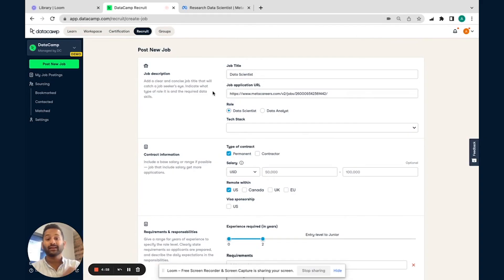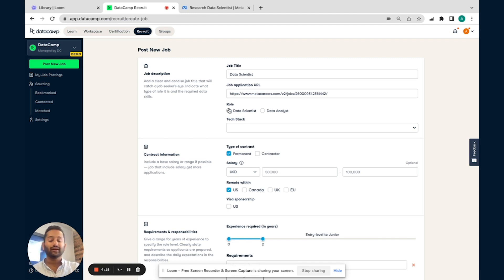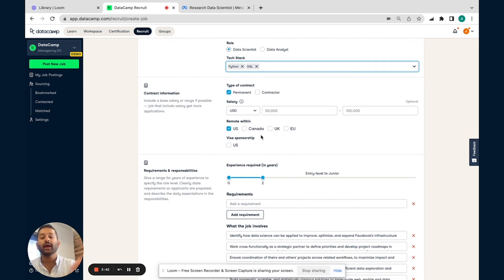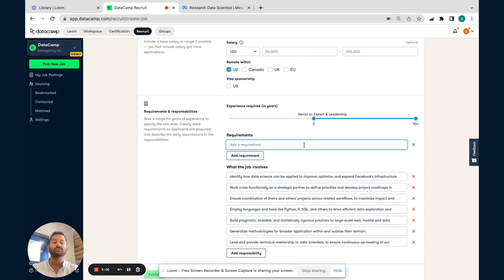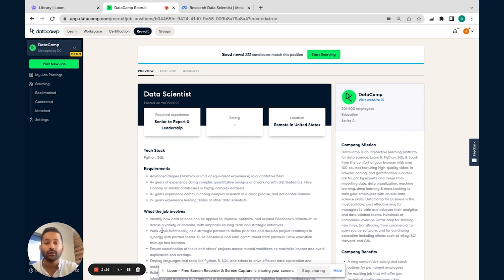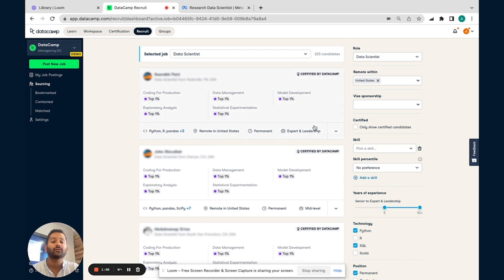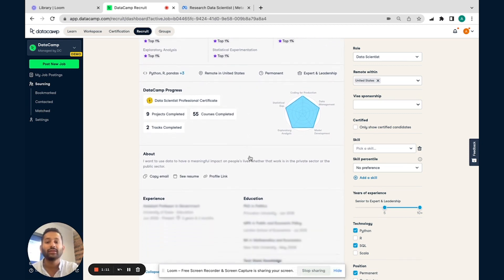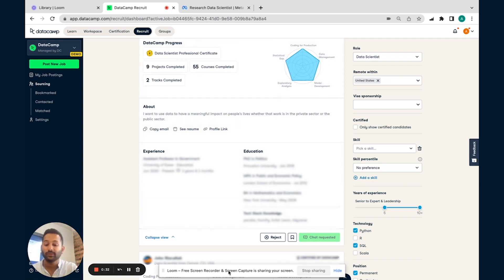DataCamp Recruit: A better way to hire data professionals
DataCamp Recruit is built to help you find, hire and scale industry leading data teams. The platform provides access to one of the largest sources of certified data professionals, with clear insights into the precise skills, experience, and expertise that you need to hire for.

With Recruit, you will be able to
Hire faster through access to job-ready data talent
Hire better through clear insights into a candidate's skills
Match with candidates and skill sets that you need to hire for
Access to certified data talent
From the leader in data science education
Money back guarantee if no hires are made in the first 12 months

00:00 - 00:35 Intro
00:35 - 00:56 Adding job title and type
00:56 - 01:21 Adding tech stacks
01:22 - 1:46 Adding contract information
01:46 - 01:54 Adding experience levels
01:55 - 02:18 Adding requirements and responsibilities
02:18 - 02:40 Publishing job posts
02:40 - 04:18 Sourcing candidates
04:18 - 04:29 Candidate outreach
04:29 - 04:38 Outro

Check out our short demo to get an idea of how to use Recruit.

Interesting Reads:
The Top 21 Data Engineering Interview Questions, Answers and Examples | DataCamp